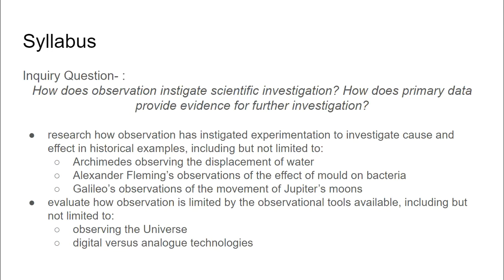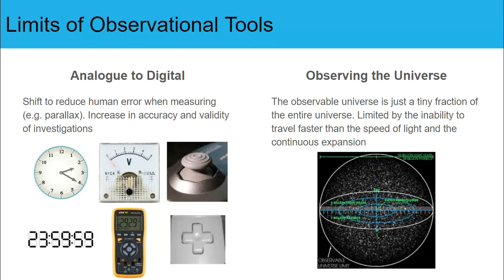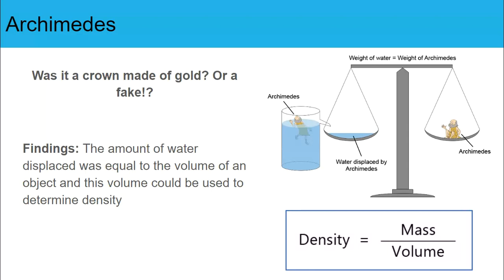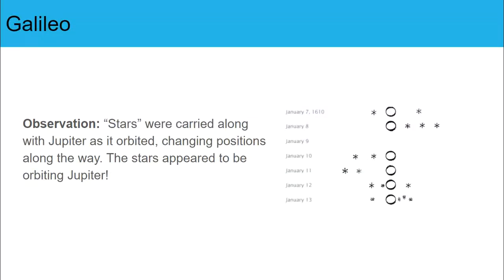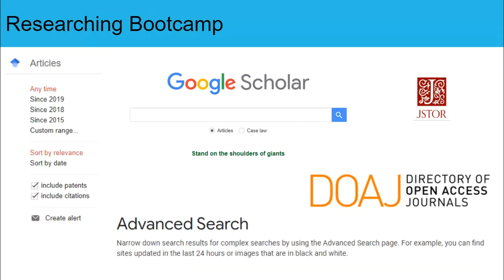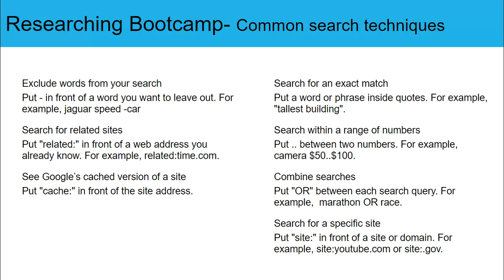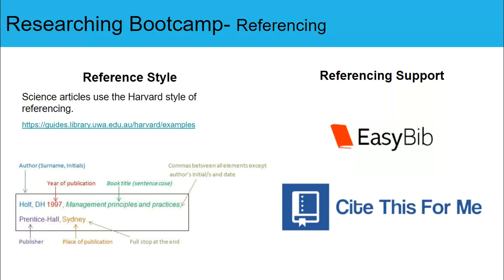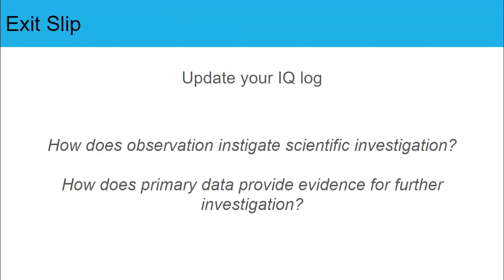Investigating Science Module 1 & 2 Lesson 3